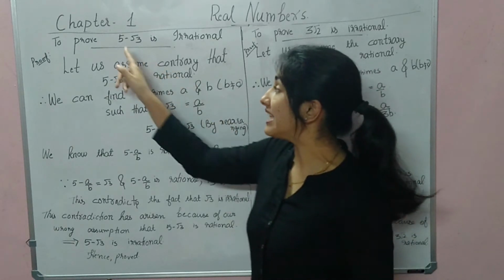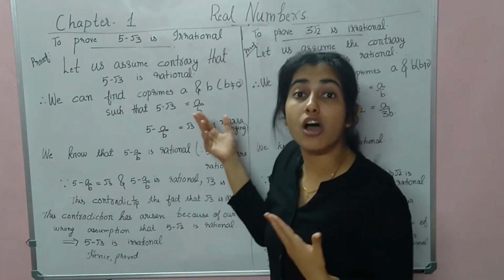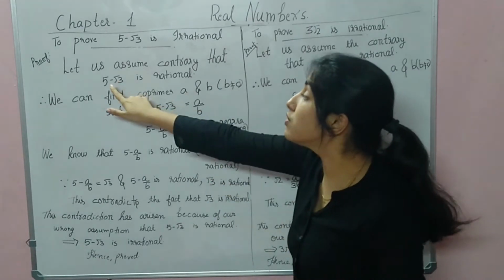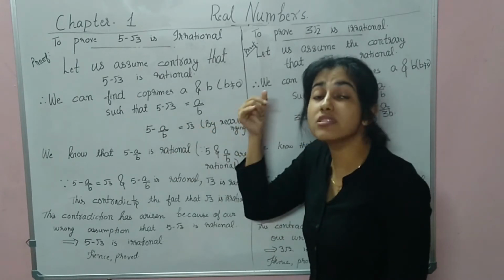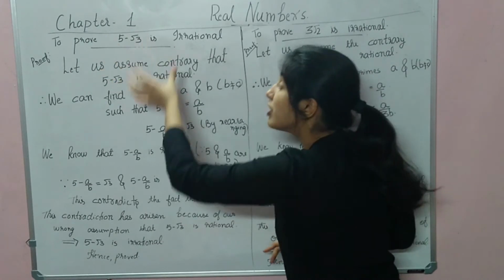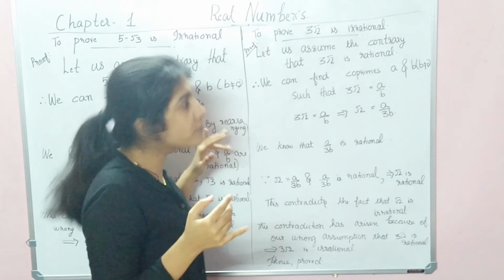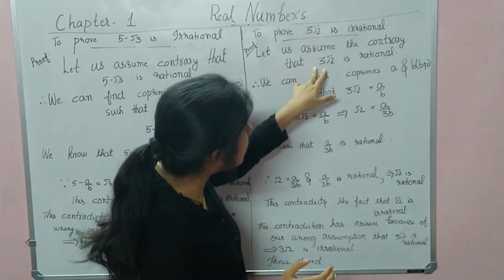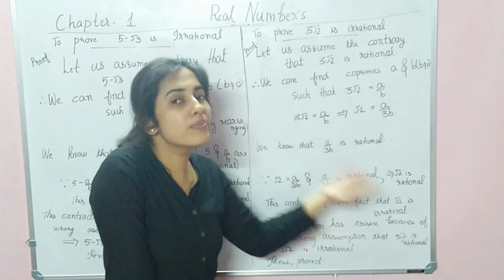PROOF OF 5-√3 & 3√2 are IRRATIONAL| CBSE CLASS X|KAJOL TOM |(explanation in english )